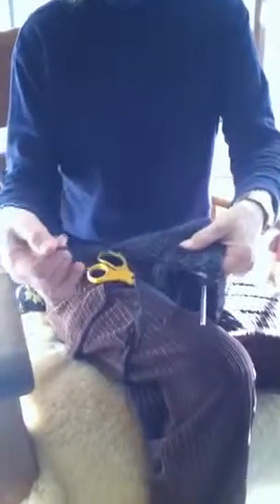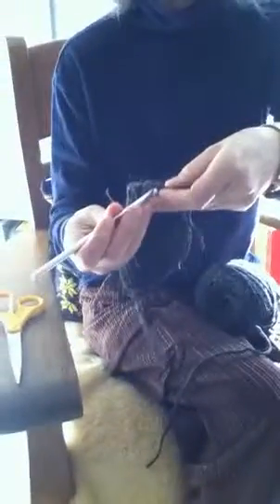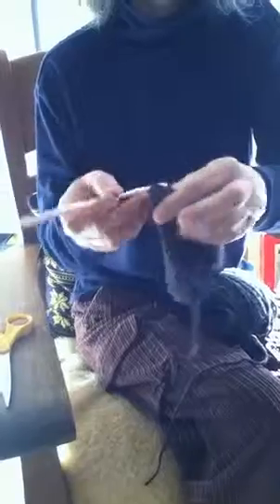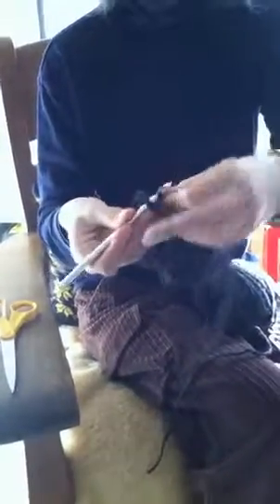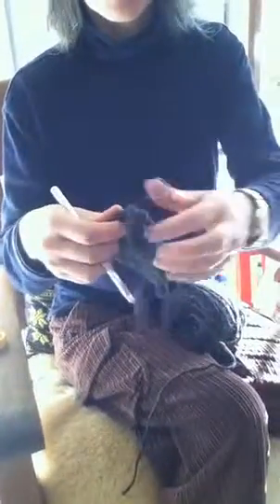Finish the Crocheted Square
the last few steps (short)